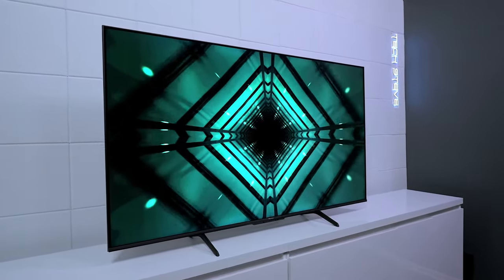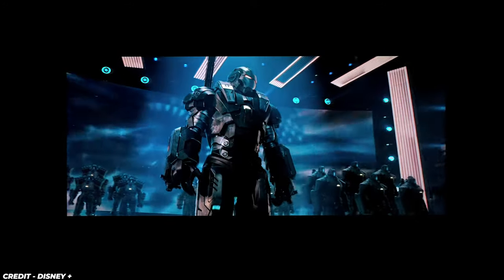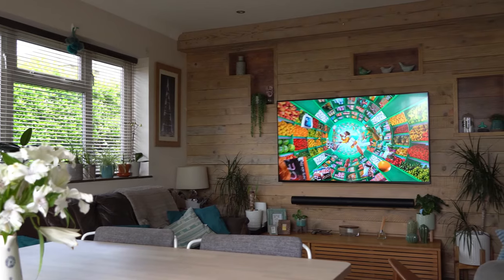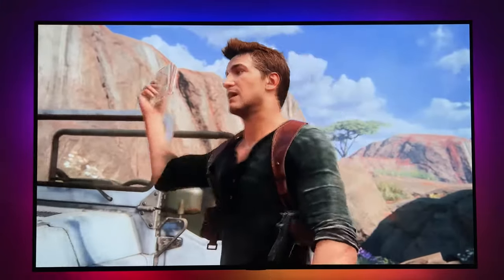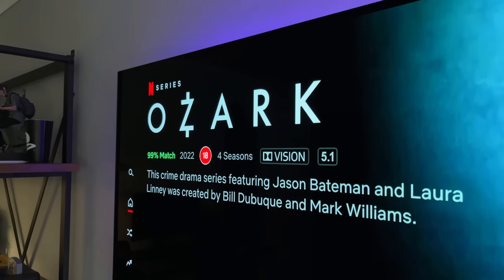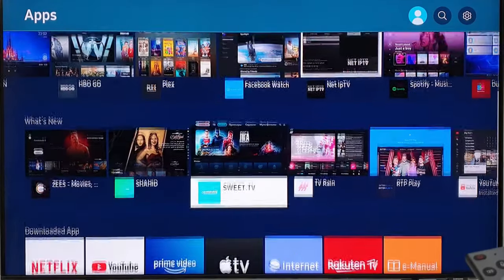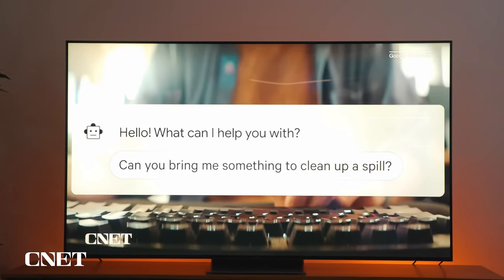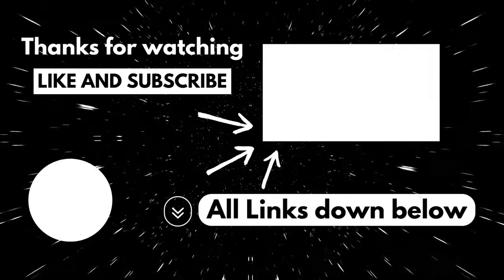Top 5 BEST 55 Inch 4K HD TV Under $500 Budget Pick in 2024 (Watch Before You Buy)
🌟 Elevate your viewing experience without breaking the bank! In today's video, we reveal the Top 5 BEST 55 Inch 4K HD TVs Under $500 in 2024. From stunning visuals to smart features, these budget-friendly picks deliver quality without compromise.

0:00 Number 5
1:22 Number 4
2:45 Number 3
4:08 Number 2
5:28 Number 1

Number 5 : Hisense U6
Number 4 : Sony X90J
Number 3 : LG OLED C1
Number 2 : Samsung AU8000
Number 1 : TCL 4K 6-Series